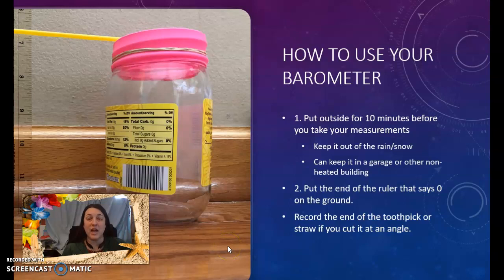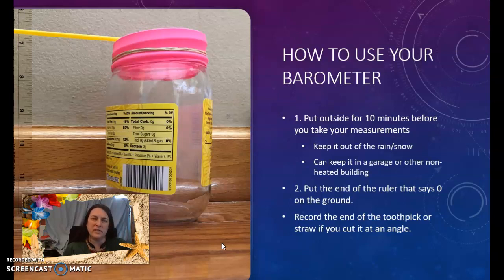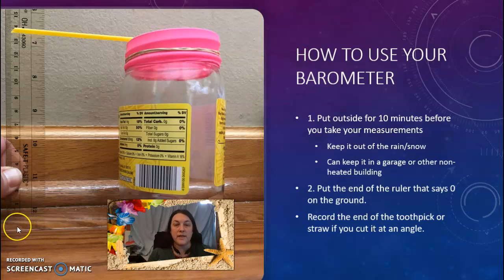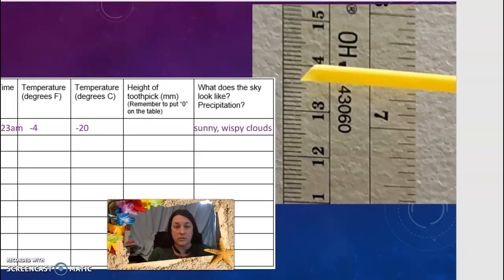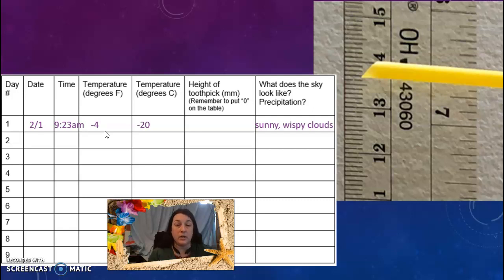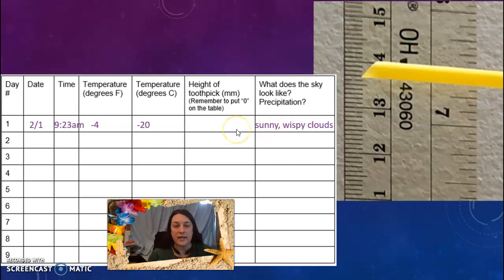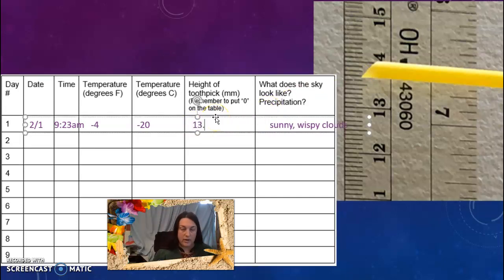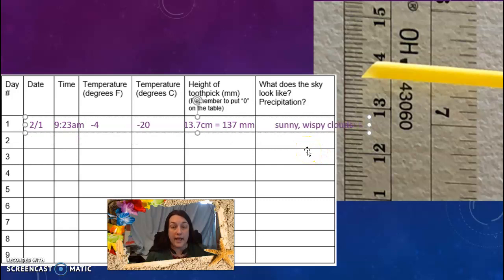Mrs. KJ Using your barometer